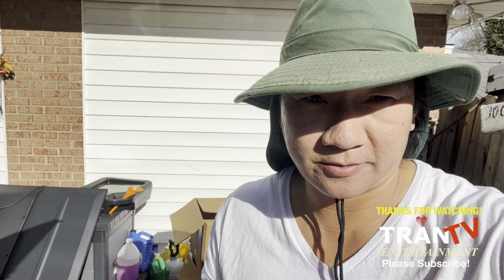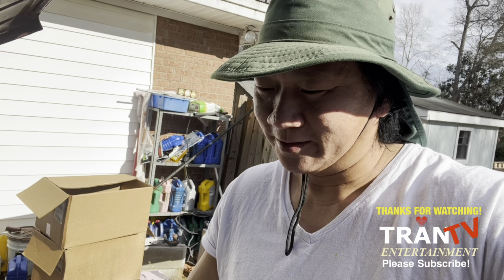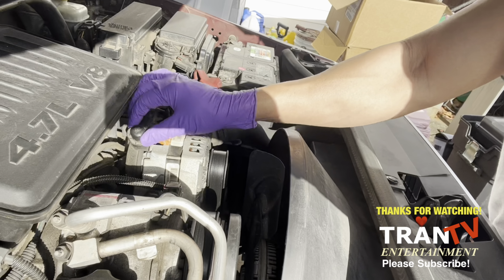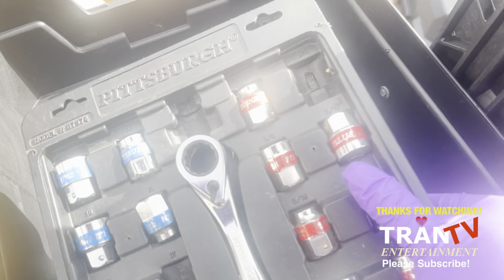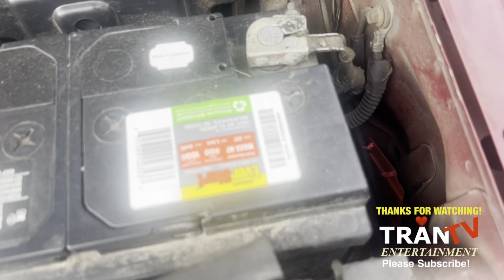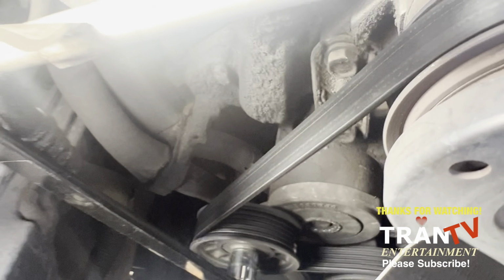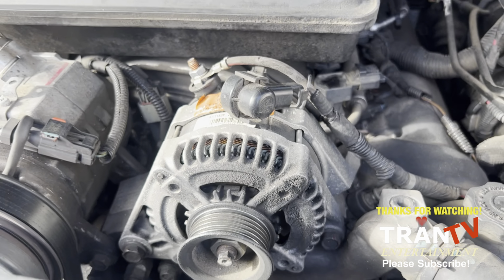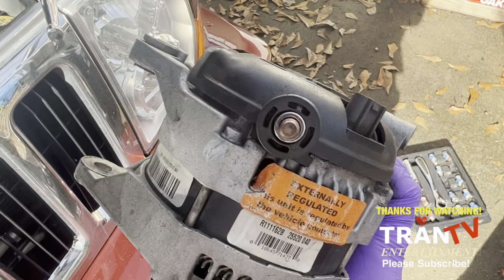2007 JEEP COMMANDER ALTERNATOR MAKE LOUD NOISE SO NEED A CHANGE OUT